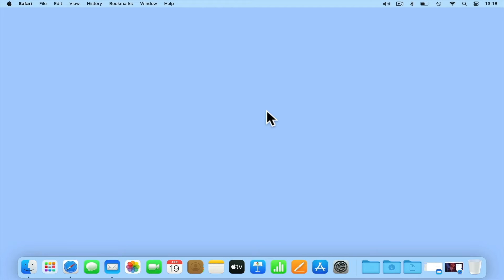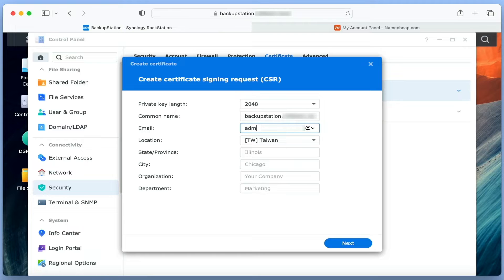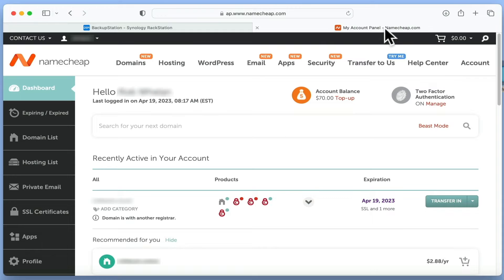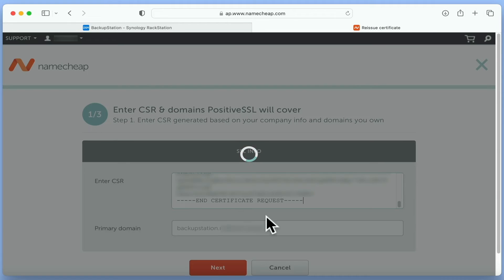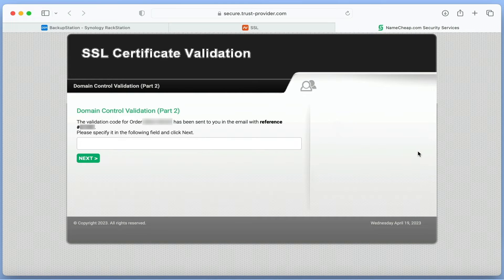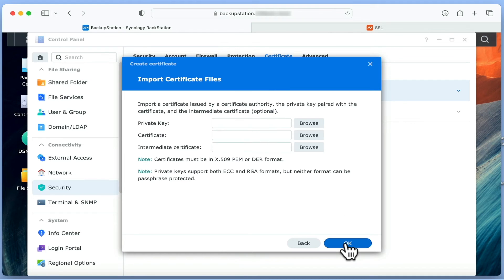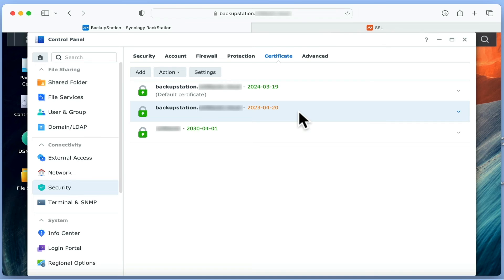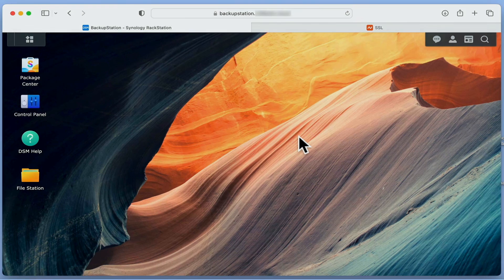How to renew a paid SSL certificate to your Synology NAS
In order to make your Synology NAS more secure, you should be using an SSL certificate. However as certain types of certificate will expire over time. So we take a look at how you renew a paid SSL certificate on a Synology NAS.

00:00 - Introduction
00:16 - Checking our SSL certificate
01:12 - Create certificate signing request (CSR)
02:41 - Renew our SSL certificate
05:14 - Validate the new certificate
06:32 - Adding the new Certificate to our NAS
08:19 - Deleting the old SSL certificate
09:22 - Checking your new SSL certificate